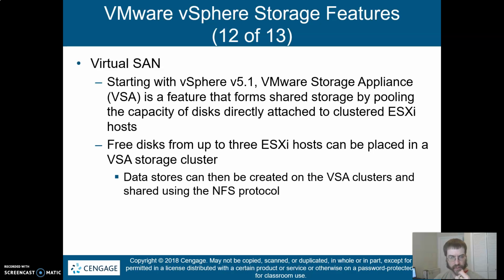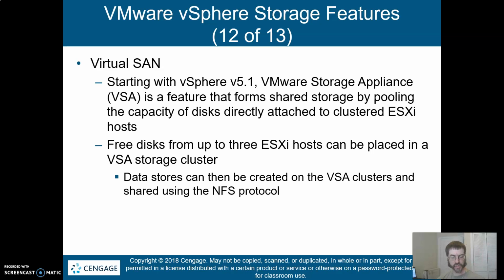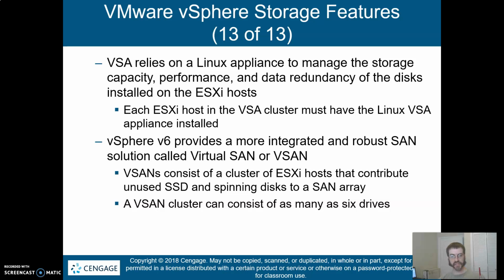Virtualization Chapter 4: VMware vSphere Storage with DRS and vSAN